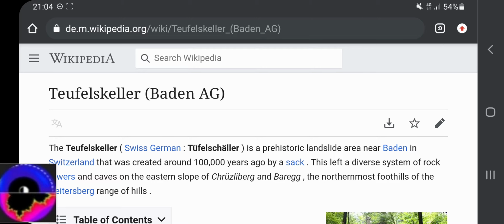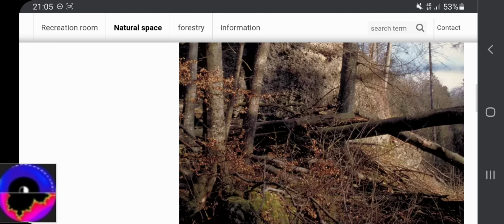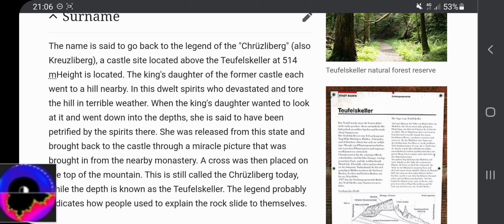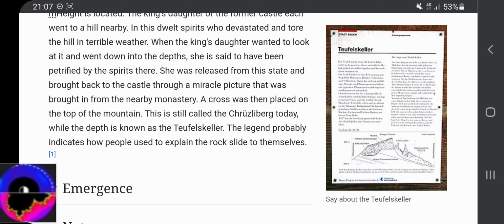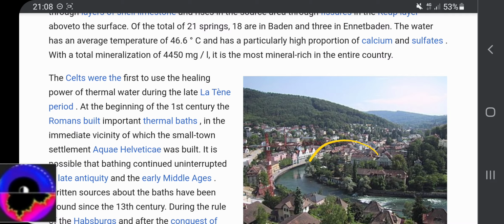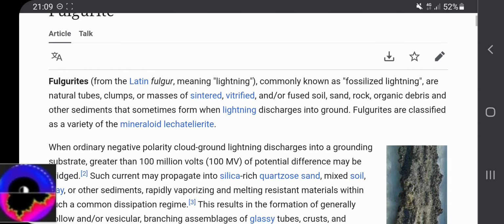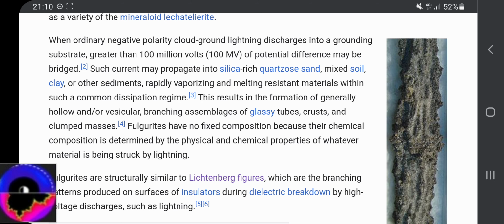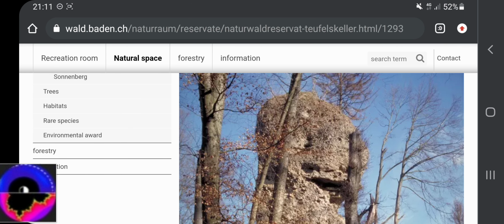Giant FULGARITES? Switzerland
I didn't show the geothermal potential map of the area in this video but here is a link